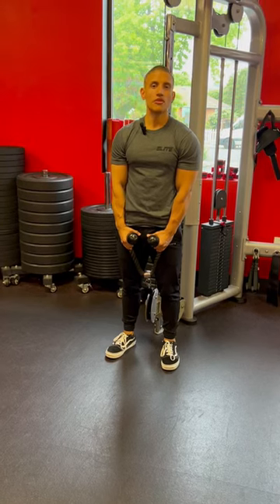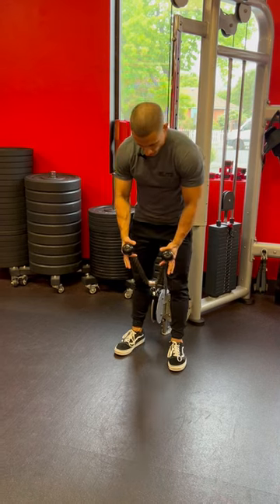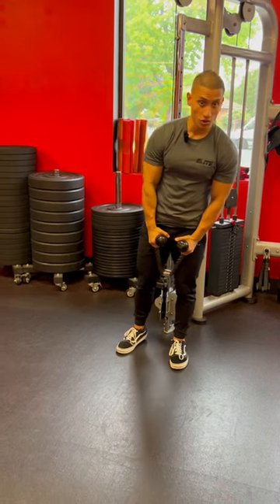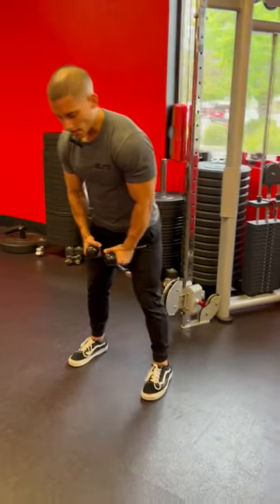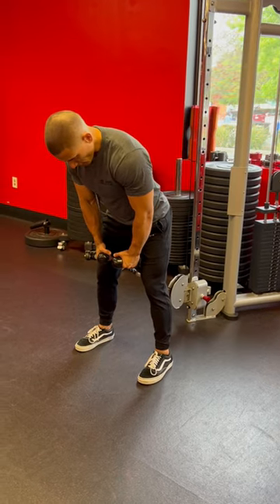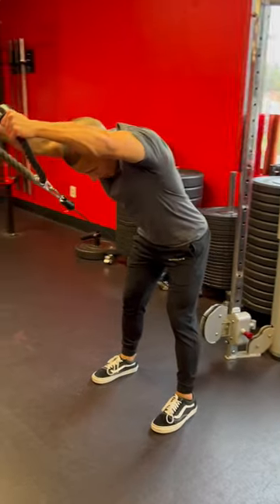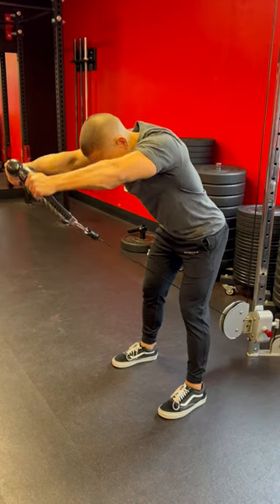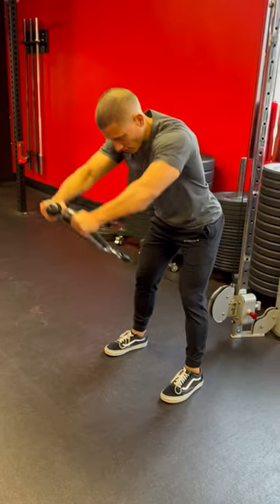How to do a Cable Front Raise!